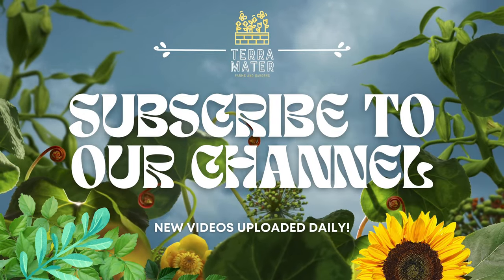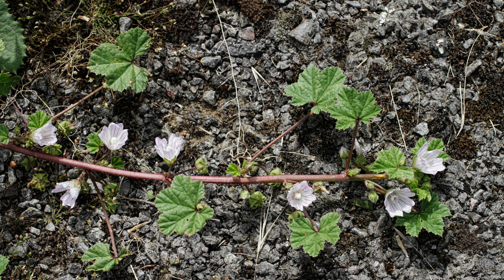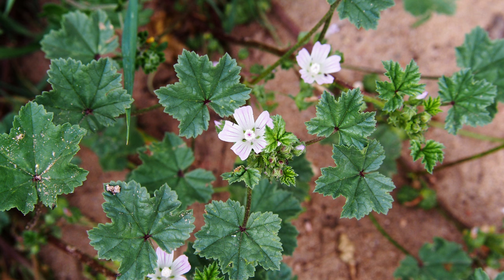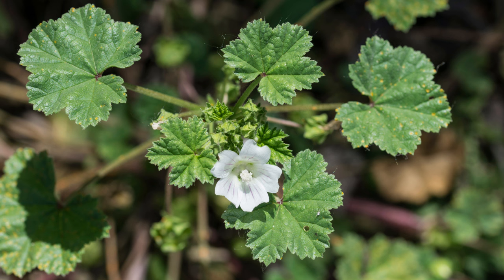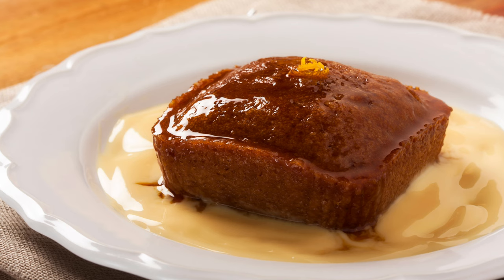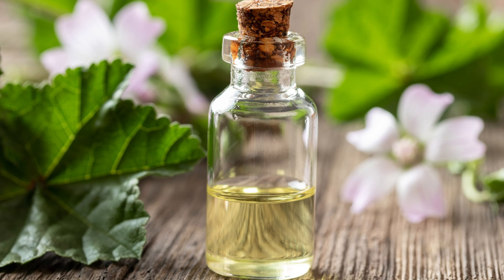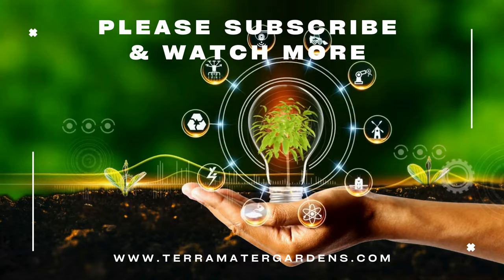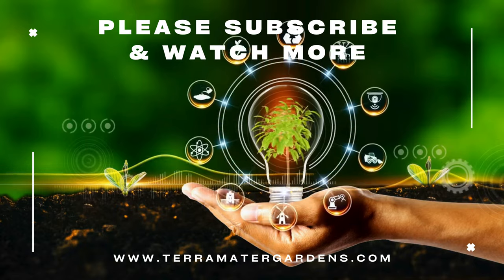Edible Weed MALLOW: Food Foraging! (Malva spp.)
Discover the culinary and medicinal benefits of Mallow (Malva spp.), a versatile edible weed found in many backyards. This short, informative video covers the nutritional benefits, identification tips, and various uses of Mallow. Ideal for foragers and gardeners, learn how to forage, prepare, and enjoy this nutritious wild plant. Enhance your wild food knowledge with this quick and insightful guide!